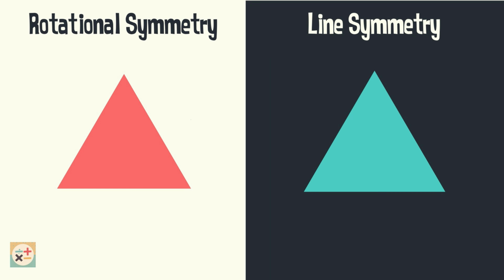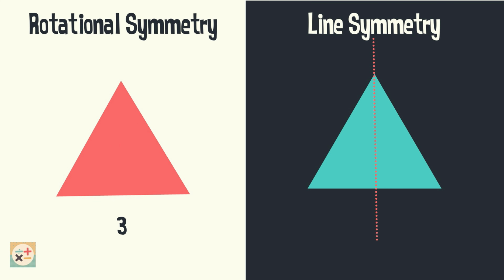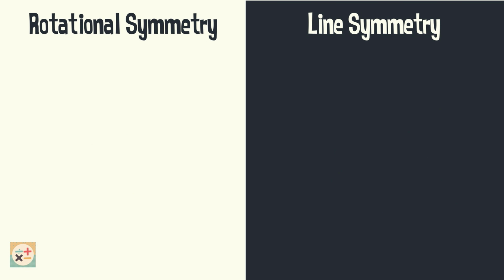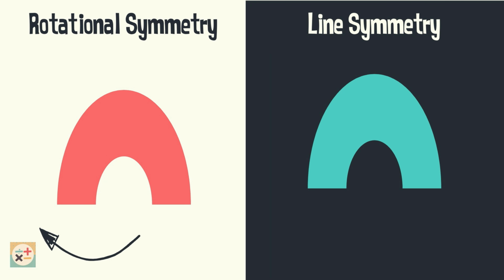Rotational Symmetry vs Line Symmetry | Maths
Learn the difference between rotational symmetry and line symmetry, with clear examples to help you understand how each type of symmetry works.